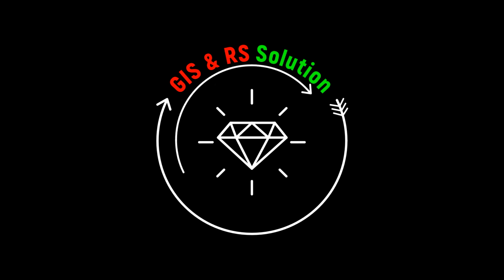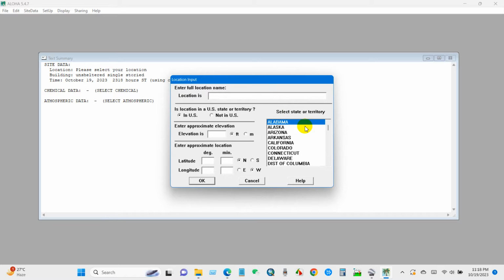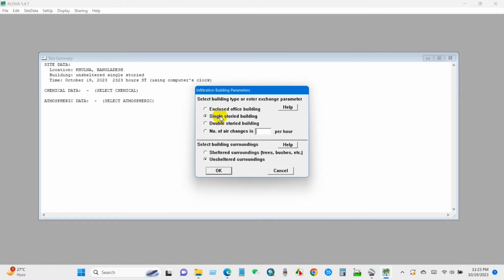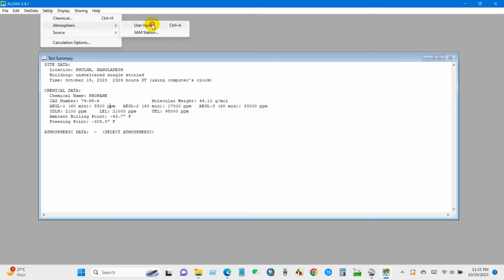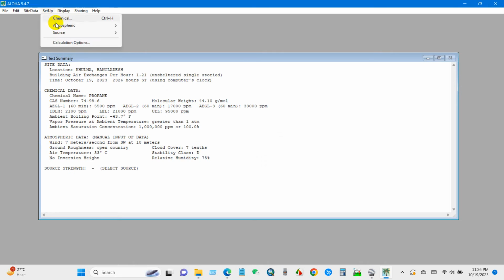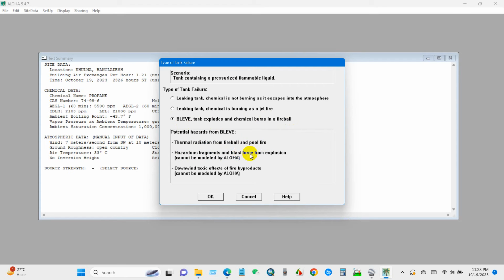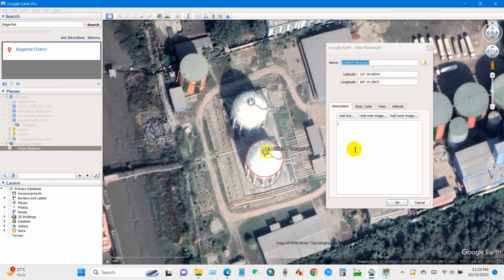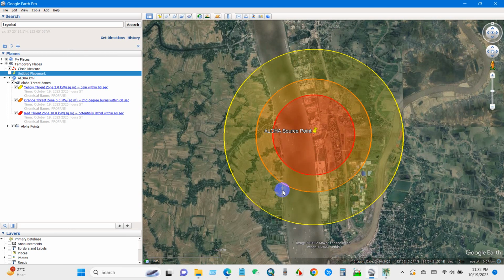Risk Assessment (Fire, Explosion, Flammable, Toxic Gas dispersion) of an Industry Using ALOHA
Hello everyone,  Welcome to @GIS & RS Solution Channel. hope you are doing fine. Today we will learn ALOHA software which is basically Areal Locations of Hazardous Atmospheres. It is a modeling software of USEPA that can use for identifying risk zone from hazardous chemical releases, including dispersion of toxic gas, fires, and explosions from any industry.

You can show the model output in ArcGIS or QGIS. You will find another tutorial on ALOHA in this channel where I demonstrate how to get the software, installation process, and get started with a project. You can look into it.

Prepared By,
Md. Shafiqul Islam (Akash)
GIS & Environmental Specialist
Dept. of Environmental Modeling and Risk Assessment
Dept. of Environmental and Social Monitoring
EQMS Consulting Limited
Dhaka, Bangladesh